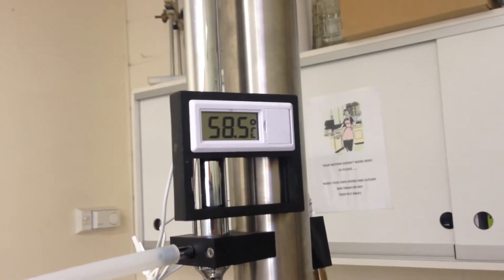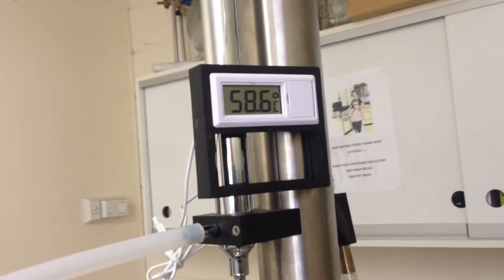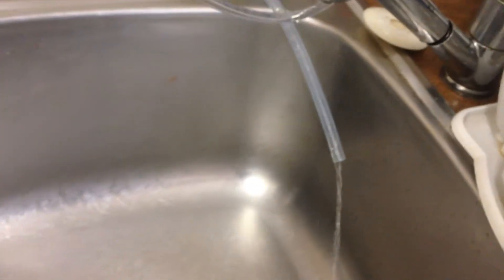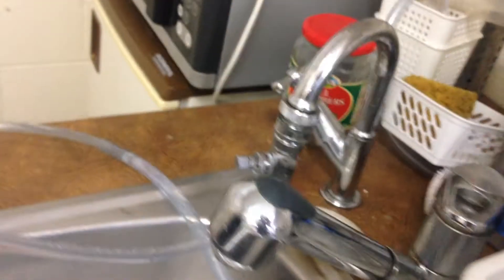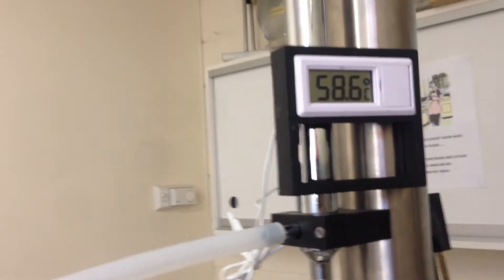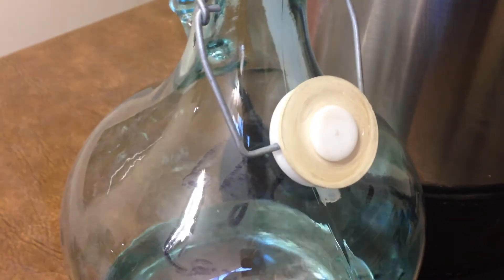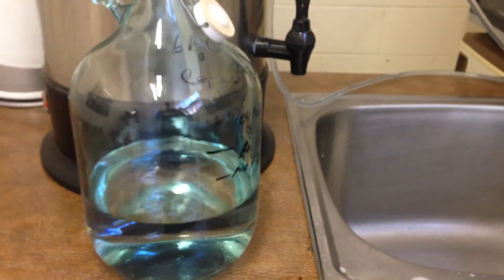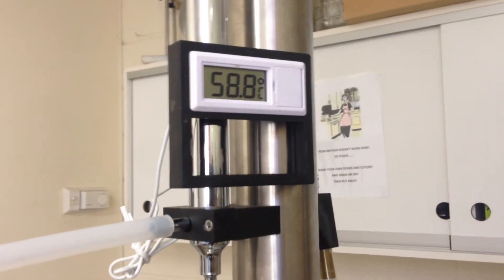How to use a Still Spirits Turbo 500 Still - See how simple it is to operate T500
We are running the Still Spirits Turbo 500 Still In the Australian Home Brewing Warehouse. Here we demonstrate how easy it is.  See how much cooling tap water is required to produce distilled spirit. We operate at a flow rate of around 300ml per minute and are keeping the water outflow temperature at around 58 degrees. Distillate is produce at a nice even rate.